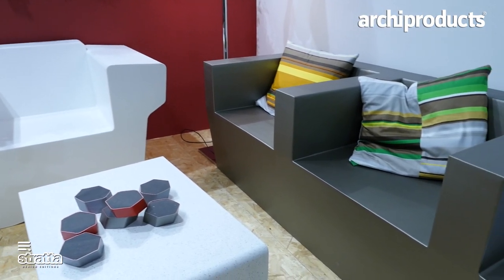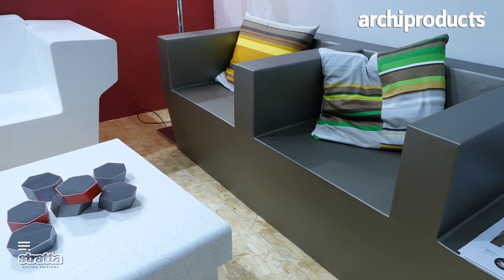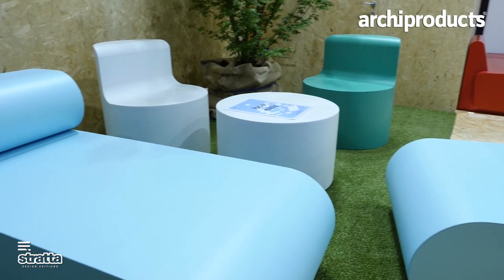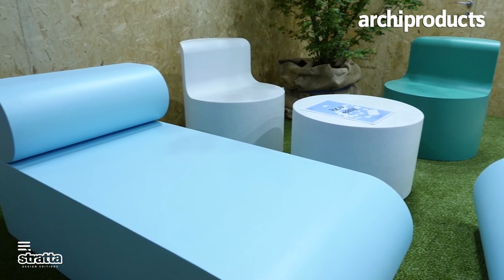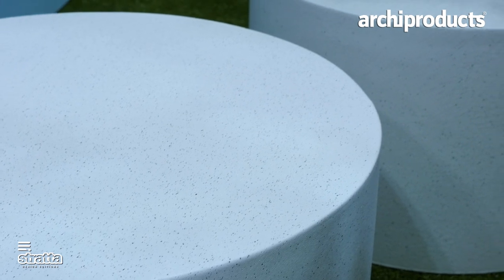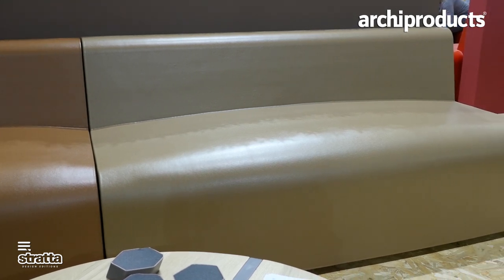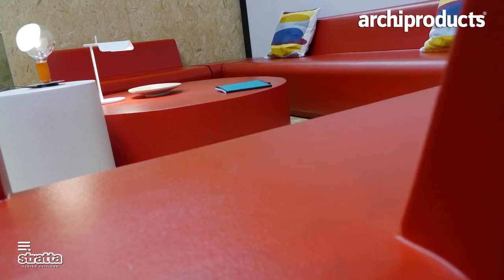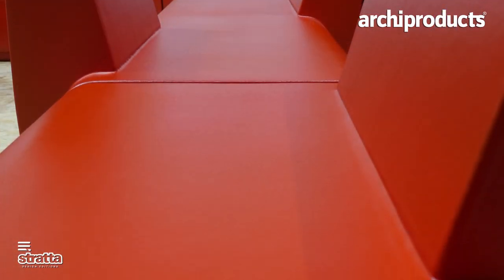STRATTA | Jorge Herrera, Fernando Rivas | Archiproducts Design Selection - Salone del Mobile 2015